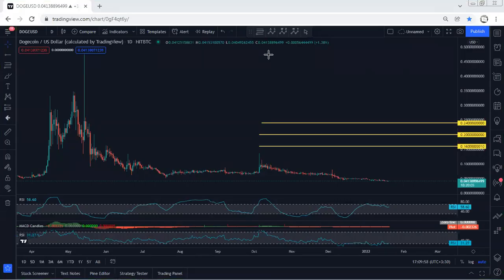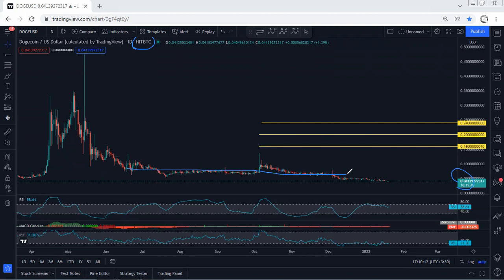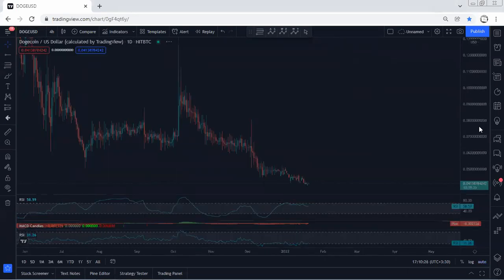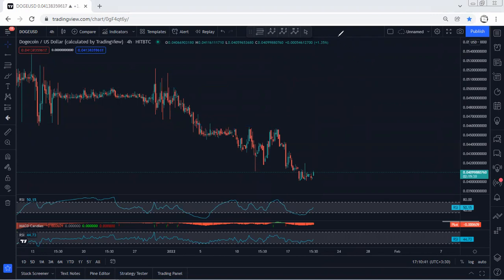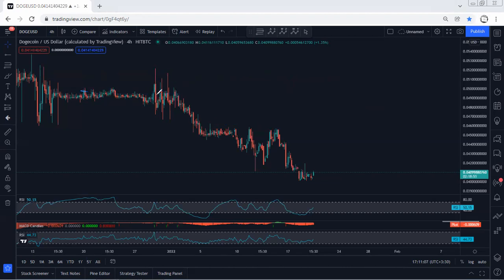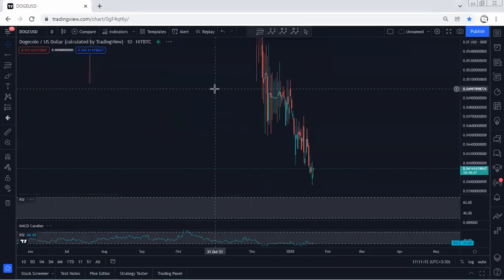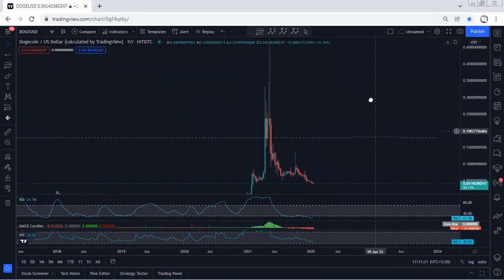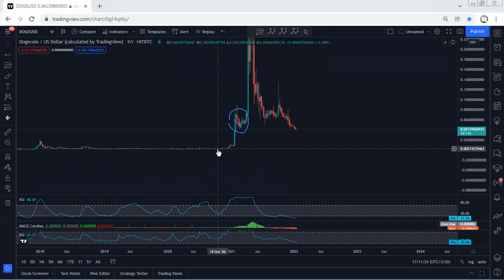Dogecoin Technical Analysis for January 20 , 2022 - DOGE - HITBTC CHART